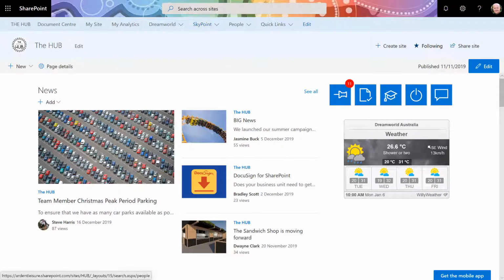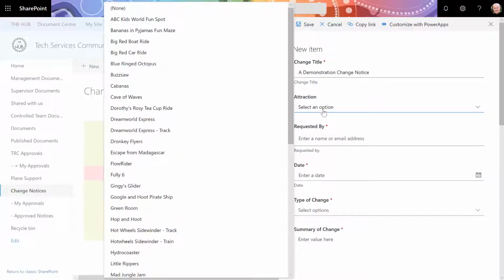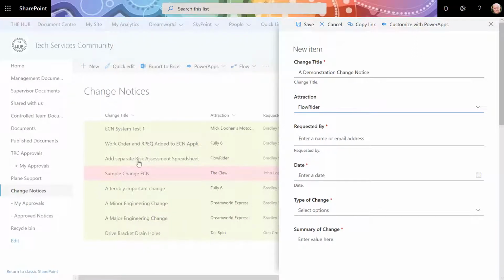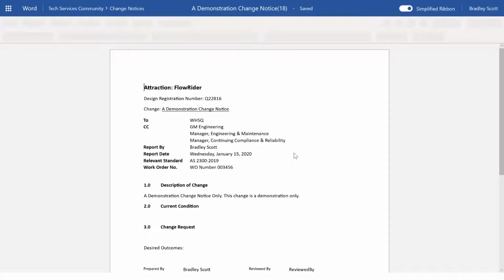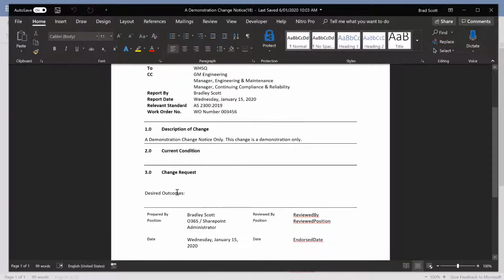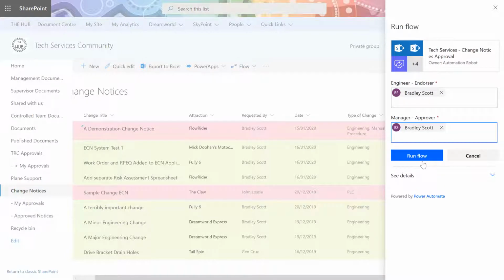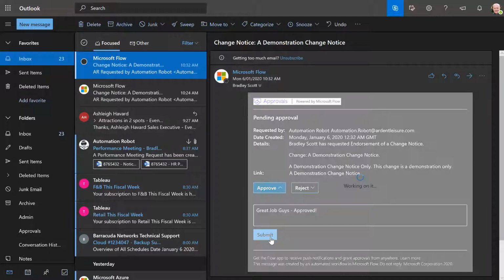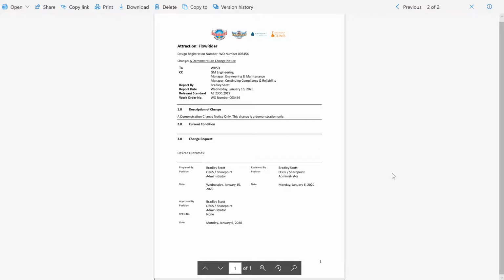Engineering Change Notices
A SharePoint and Power Automate application for creation and approval of change notice documentation. Automatically creates and updates change documentation and logs approval. Allows automatic distribution of the Change Notice packages.